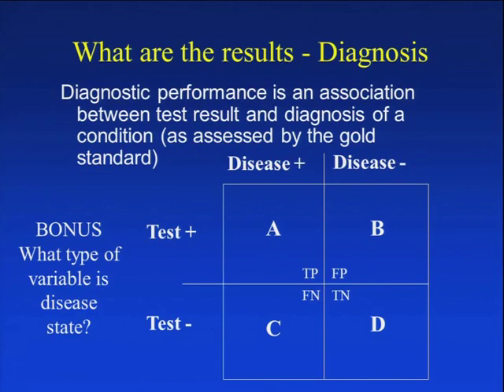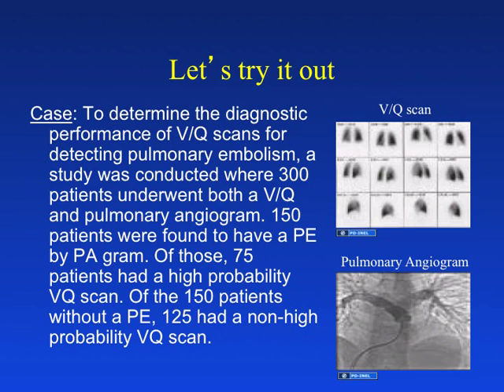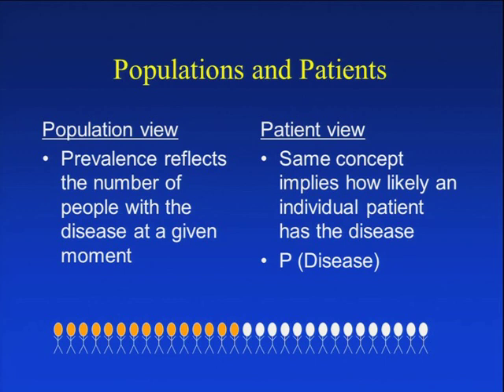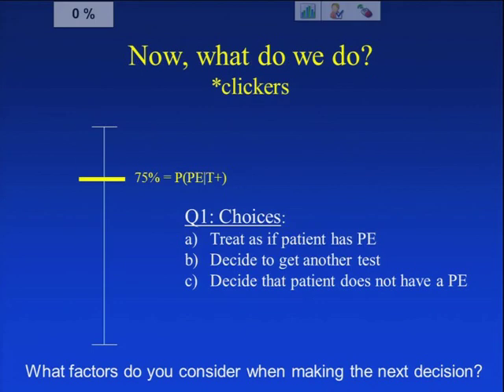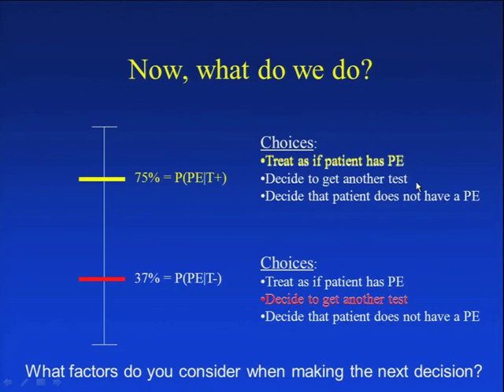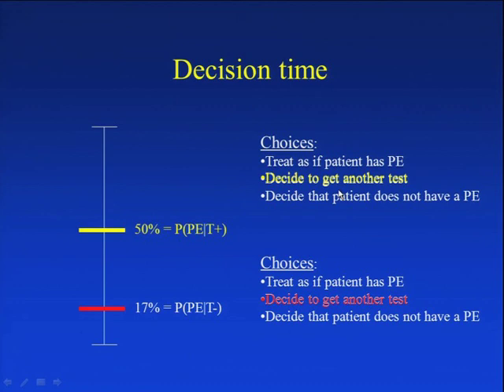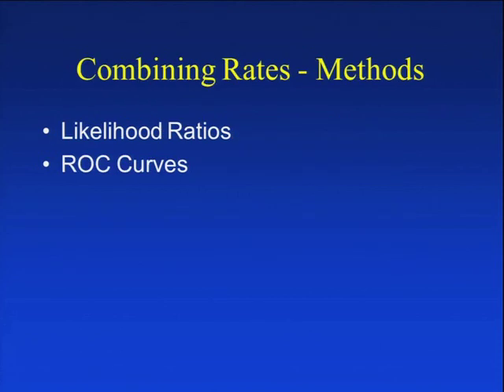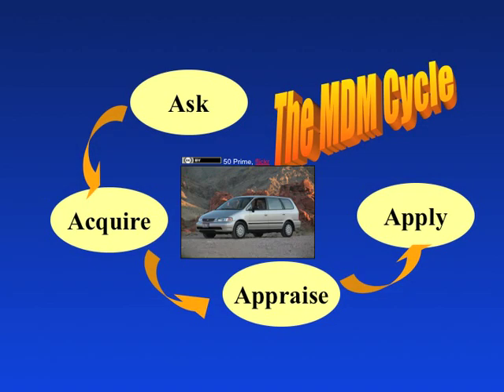Diagnostic Reasoning II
A lecture on Diagnostic Reasoning by Dr. Rajesh Mangrulkar, M.D. This lecture was taught as a part of the University of Michigan Medical School's M1 - Patients and Populations Sequence.